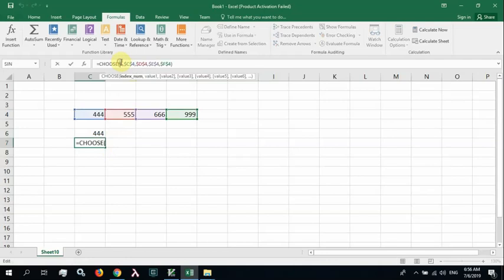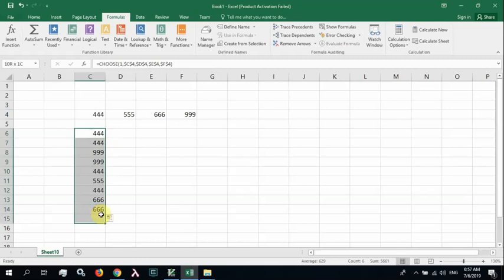Excel Formula: Choose Random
01:23 randomise selection from choose